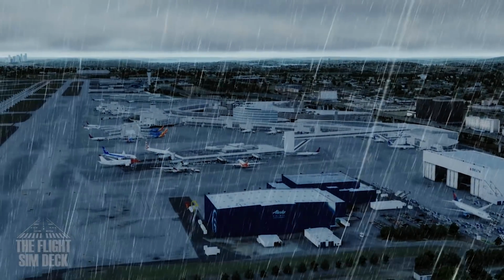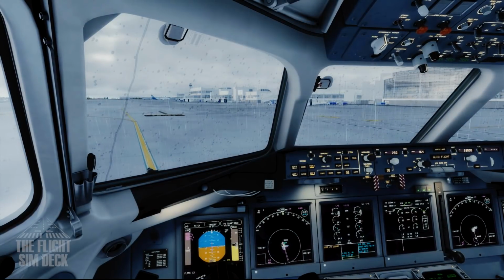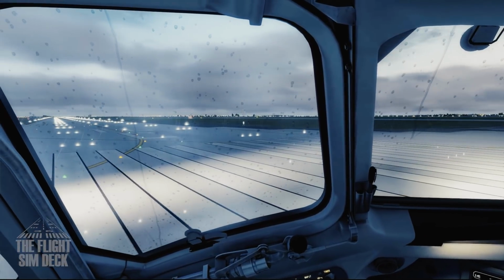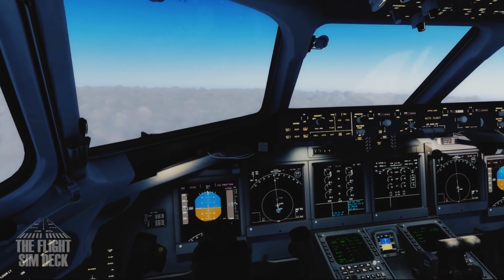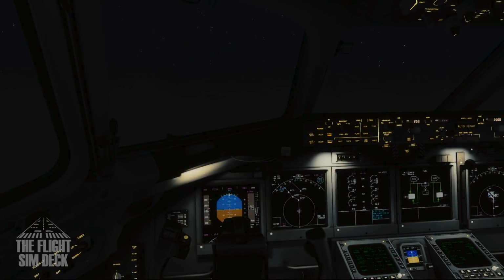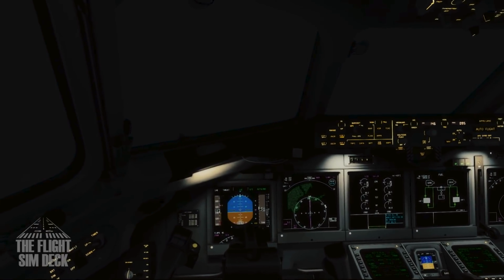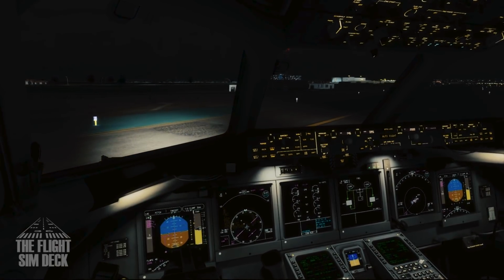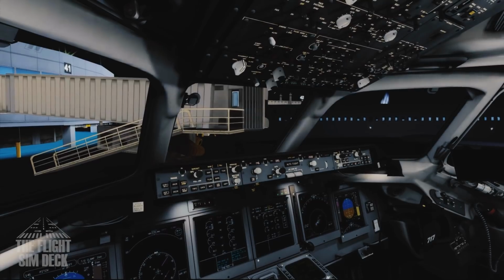Prepar3D v4.3 | From Rain to Fog KSEA to KSAN | TFDi Design 717-200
On this rainy evening in Seattle, WA we'll be flying the 717-200 with service to a very foggy San Diego, CA. Reverse operations are in full effect at KSAN.

Software:
SkyVector.com
Hardware:
16gb RAM 2400mhz
2TB Hard Drive
Add ons:
Orbx Global
Orbx Vector
Rex 4 Texture Direct w/ Soft Clouds Enhanced
TFDi Design 717-200